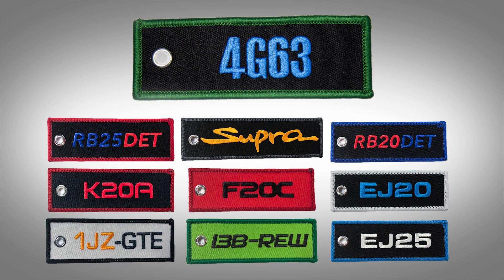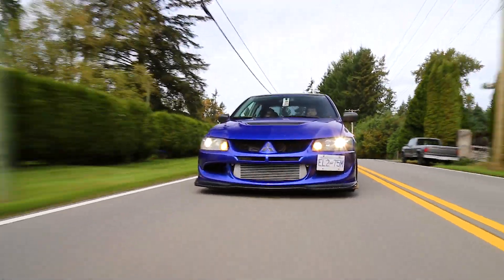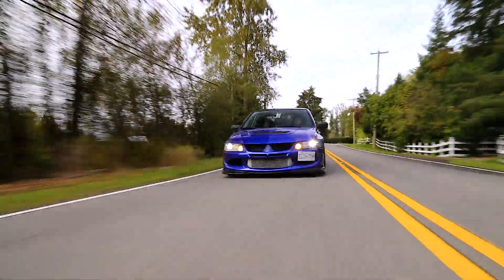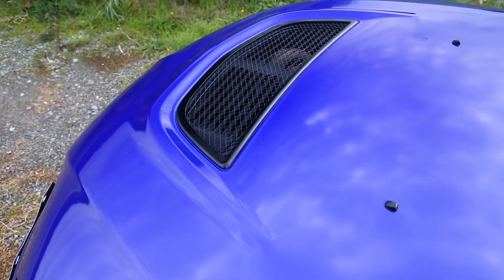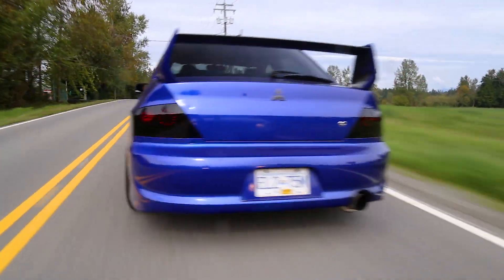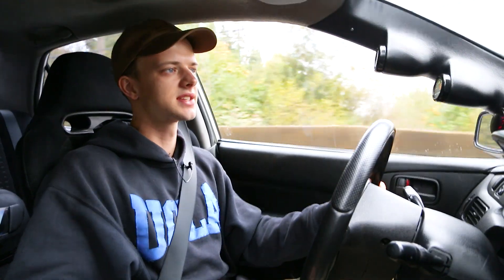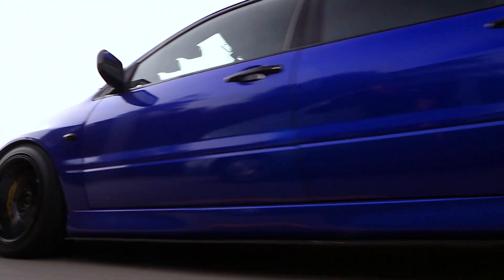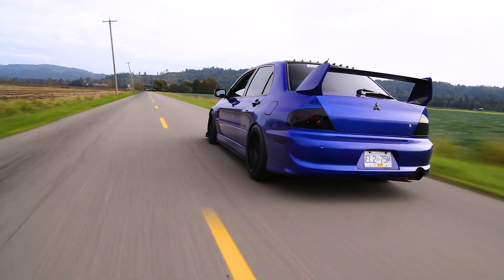600+HP Mitsubishi Lancer Evo 8 | An Overload Of E85 In A 2.3L Stroker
🔰25% CODE: 650MITEVO25

Hey guys! It's been a few months since I've driven an Evo, and I've got to say they always seem to hold up to the hype. Farjam's example here is very clean, well built, and tuned to a T. With 543WHP being powered down to all four wheels with E85 and four doors to match, it's a rare breed in terms of its overall practicality on the street. Yeah, sure there's some lag with a single turbo @ 31psi, but what fun would it be if you knew what to expect every time you put your foot down?... Enjoy!